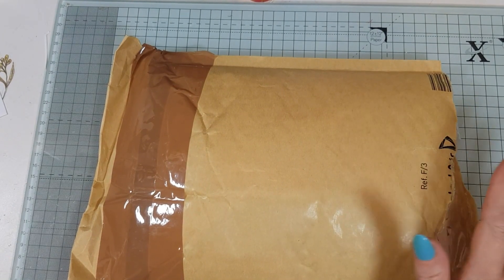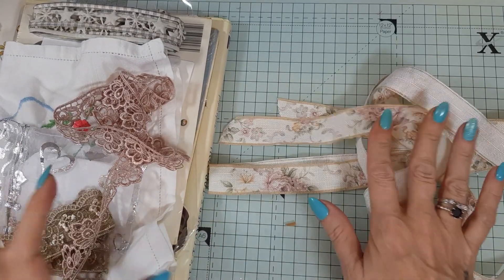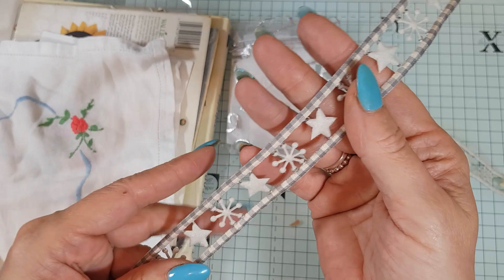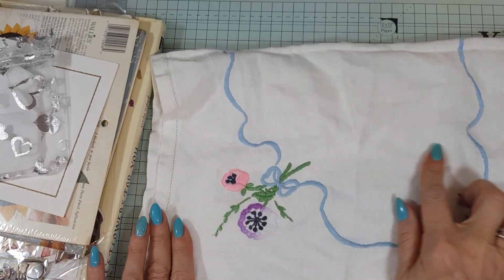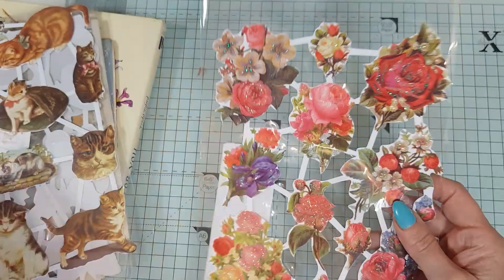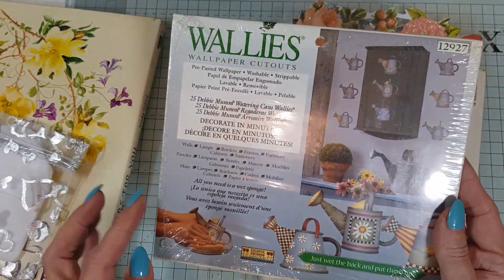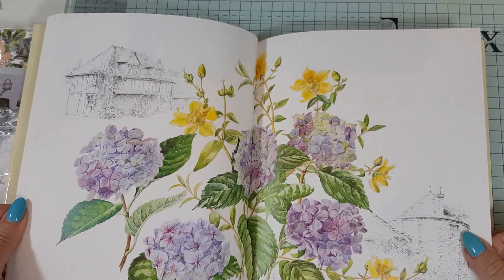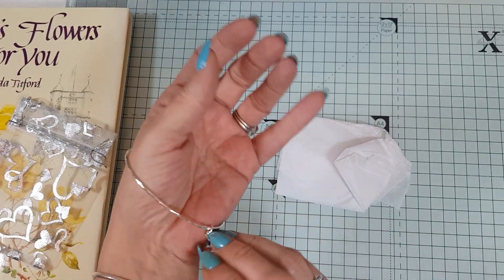Happy Mail from the wonderful Jan xx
to send any correspondance please send to
Channelle Duvall
6 Holinshed Place
Swindon
SN56DD